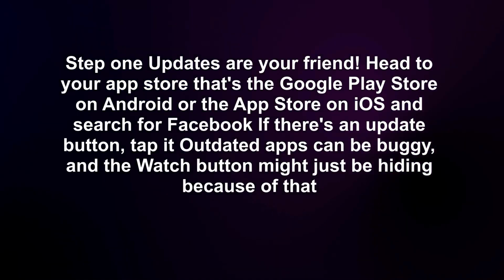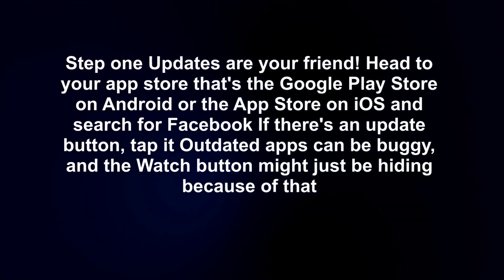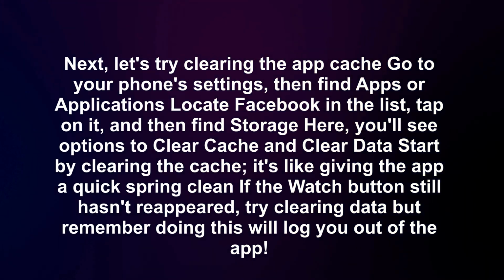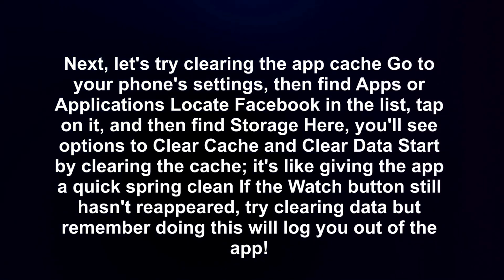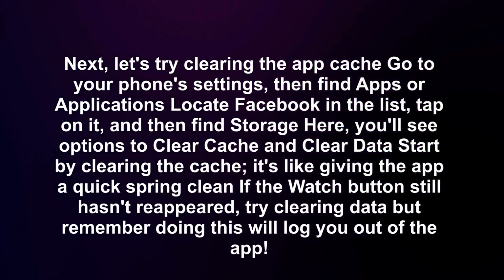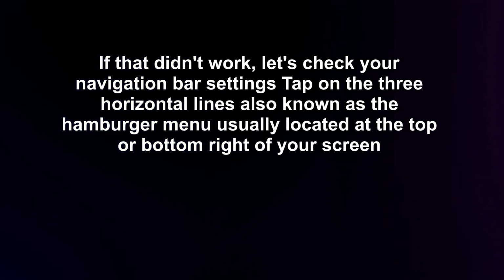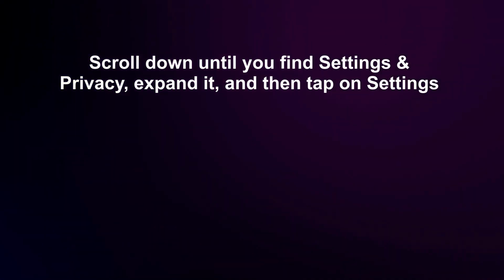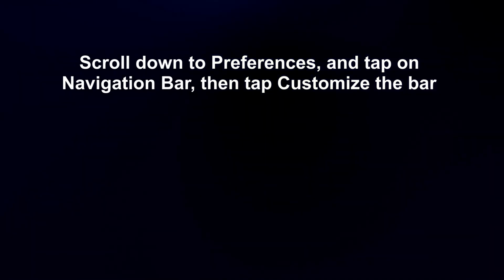How To Fix Facebook Watch Video Button Missing - UPDATED!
How To Fix Facebook Watch Video Button Missing addresses the issue of a missing Facebook Watch video button, offering troubleshooting steps to restore the feature and enjoy seamless video streaming within the Facebook app.

00:00 Intro
00:07 The Missing Watch Icon
00:17 Update Facebook
00:27 Clear App Cache
00:40 Navigation Bar Settings
00:49 Customize the Bar
01:02 Watch Button is Back